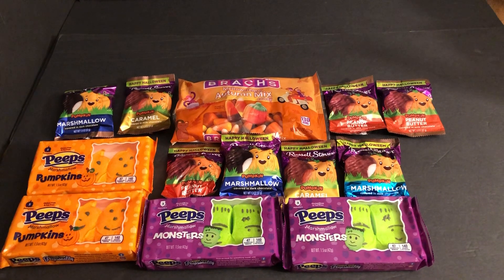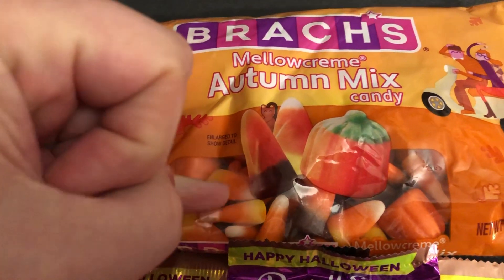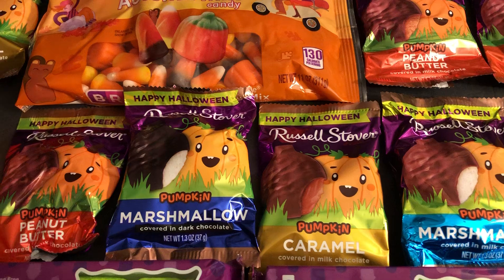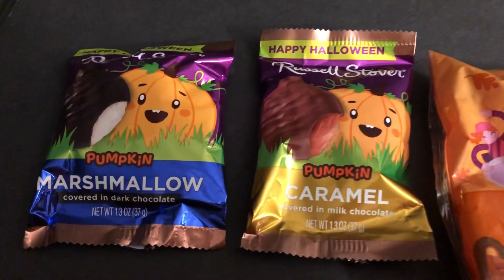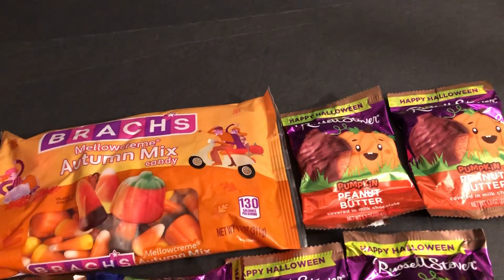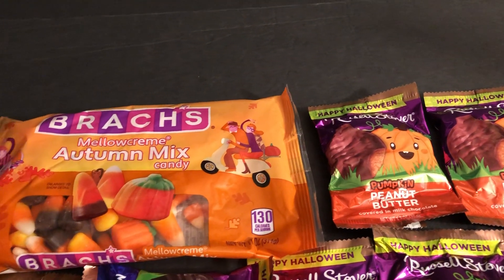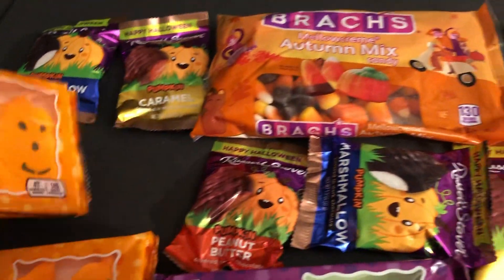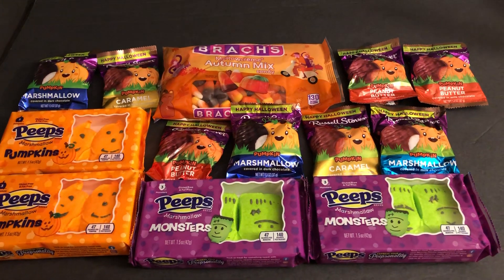🎃😋👻🧟‍♂️🍬 2024 Halloween Candy Peeps Monsters Pumpkins Russell Stover Brachs Candy Corn Holiday Haul🎃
🎃😋👻🧟‍♂️🍭🍬 Halloween candy haul 2024 Brachs Autumn Mix, candy corn,Russell Stover pumpkins chocolate candy, Peeps , monsters, pumpkins. Halloween Peeps Candy Pumpkins Monsters Fresh 2024 Halloween candy bought in early September 2024. 👨🏻‍🍳 A quick JohnnysKitchen food video 😋 2024 Holiday Candy. A look at them in the box packaging. Fourth year for the larger Pumpkin Jack-O-Lanterns type Peeps. 🎃👨🏻‍🍳 A quick JohnnysKitchen food video. 😋🐣💀👻🧟‍♂️🎃😋🍬🧟‍♂️👻🎃🍬👻🎃🧟‍♂️🎃🍬 Awesome Collection Awesome Holidays 🎃🧟‍♂️👻😋🍭🎃🎃👻